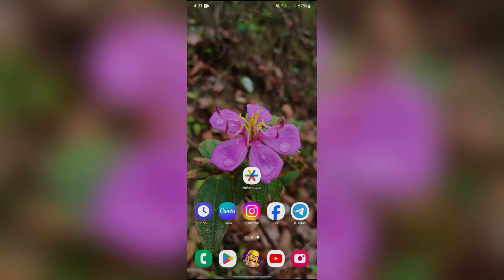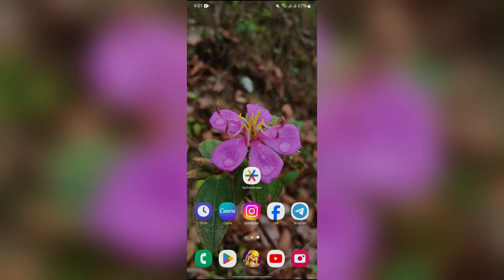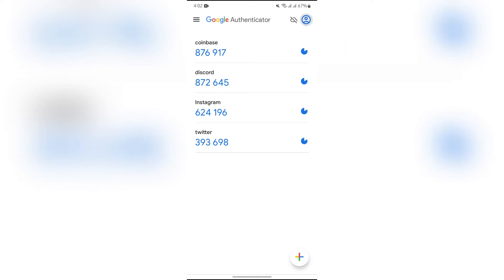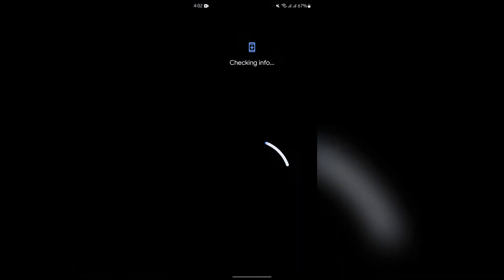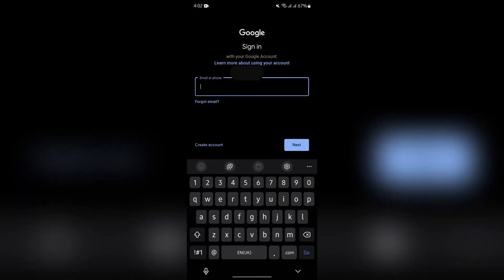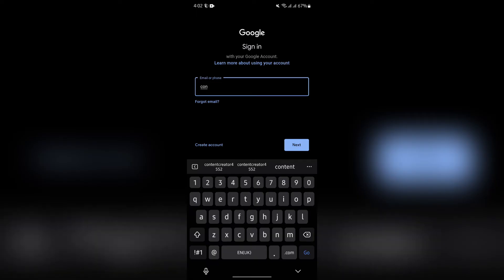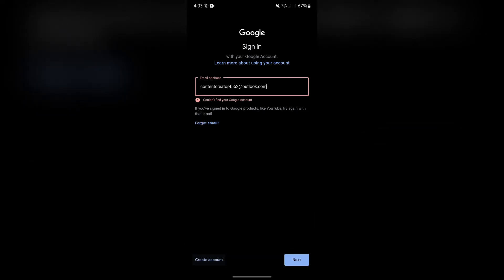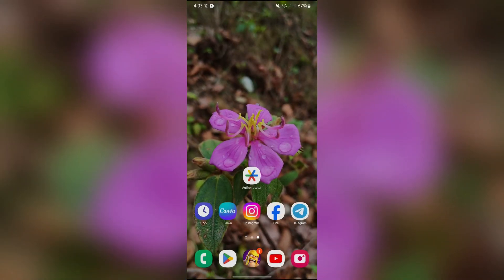How to Use Hotmail Account in Google Authenticator (2024) | Google Authenticator Tutorial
Integrate your Hotmail account with Google Authenticator for added security. Follow this guide to set up two-factor authentication for your email account.